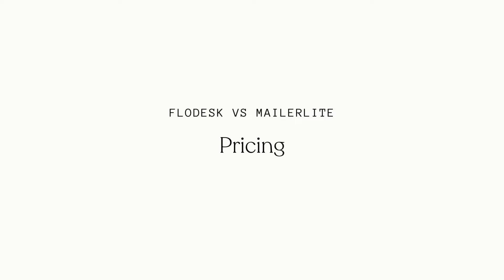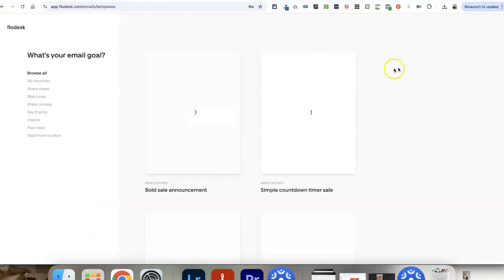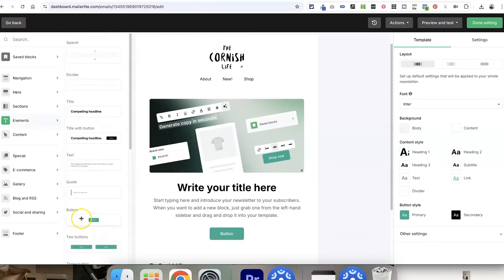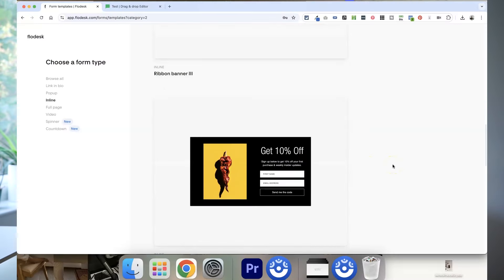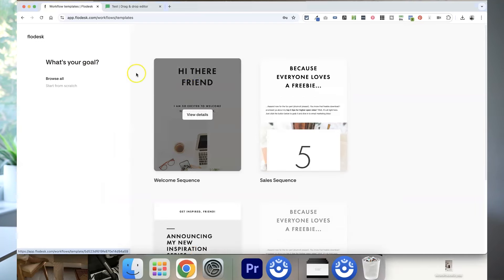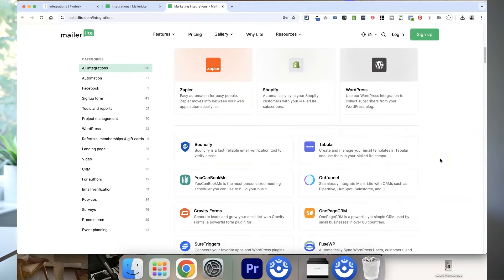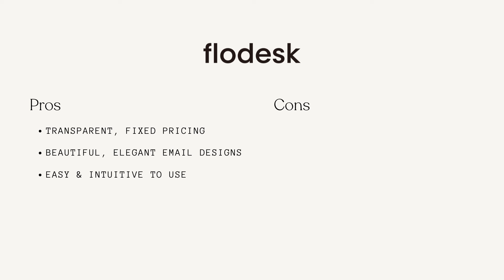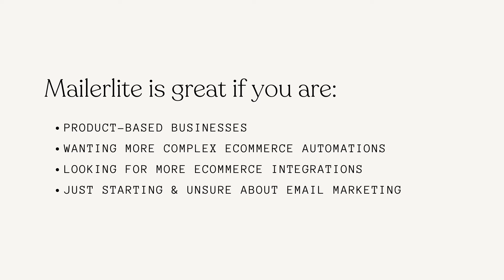Flodesk vs MailerLite (Which email marketing tool is best for you?) | ad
I'm sharing a comparison between Flodesk and MailerLite to help you decide which email marketing tool is best for you in 2024 and beyond!

These are both known for being some of the best softwares on the market for ease-of-use, but each have their pros and cons and might work better for different businesses.

I'll be comparing:
- Price
- Ease of use
- Email design & content blocks
- Templates
- Automations
- Analytics and more!

Prefer to read? Check out the blog post here 👇🏼

OTHER BUSINESS TOOLS I LOVE